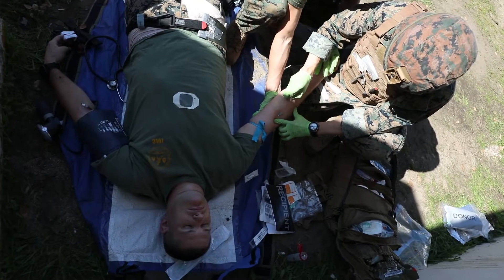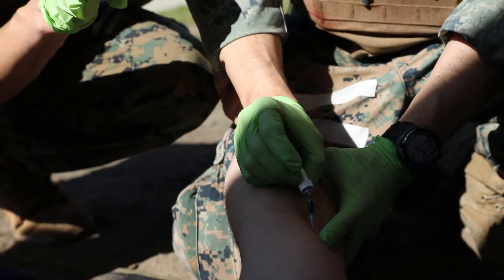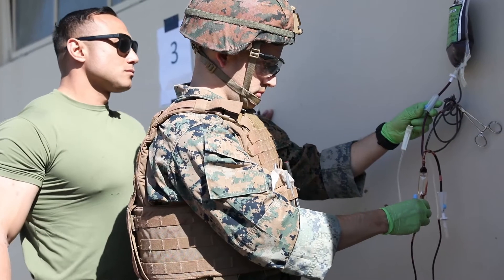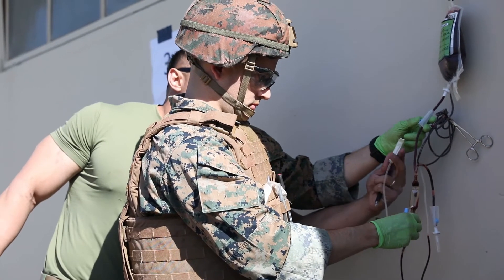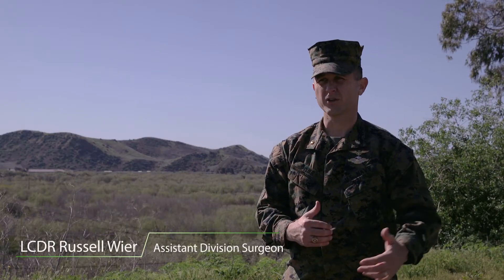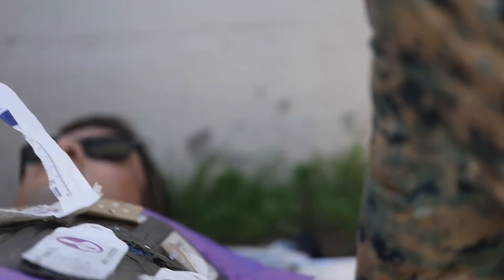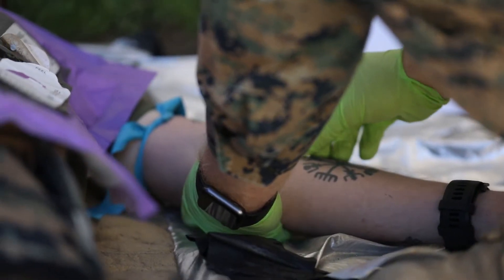Valkyrie Emergency Whole Blood Transfusion Training Program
Credit: Cpl. Sabrina Candiaflores | Date Taken: 02/12/2020
U.S Navy Corpsmen from 1st Marine Division host a Valkyrie Emergency Whole Blood Transfusion Training Program on Marine Corps Base Camp Pendleton, California, Feb. 12, 2020. The Valkyrie program is designed to place the whole blood transfusion capability into the hands of medical responders in the forward edge of the battlefield. Medical providers from a wide variety of commands participated including 3rd Marine Division, Naval Special Warfare, Naval Hospital Camp Pendleton, and 1st Marine Logistics Group. (U.S. Marine Corps video by Cpl. Sabrina Candiaflores)